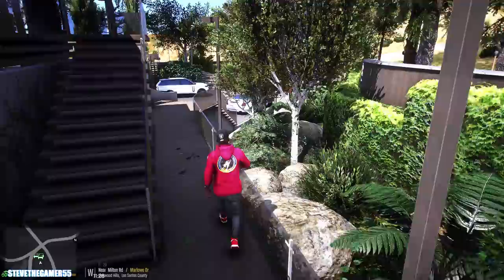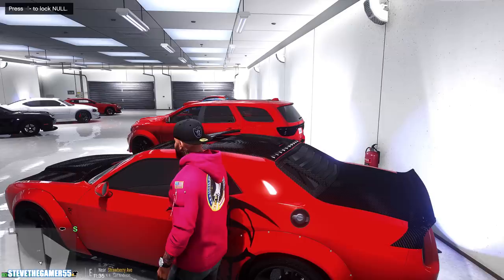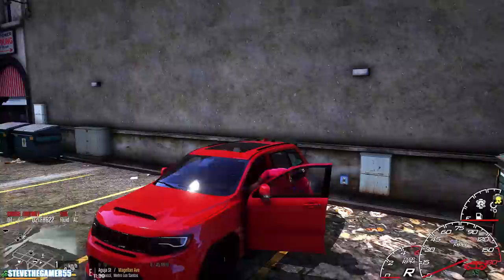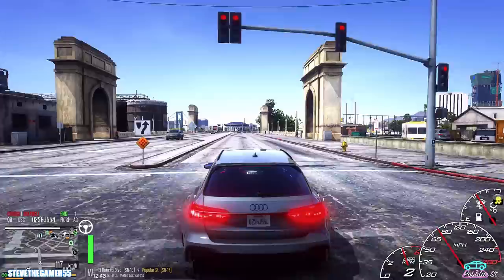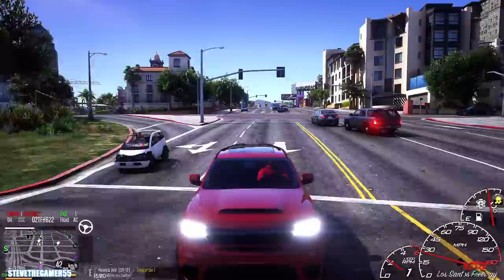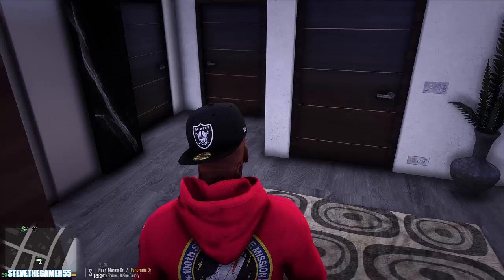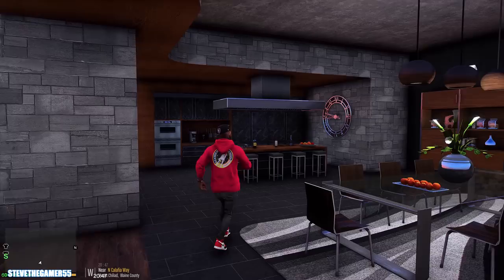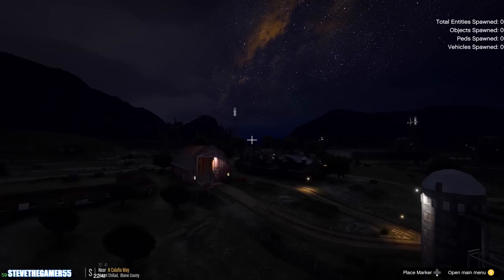GTA 5 NEW MANSION in GTA 5 Mods IRL|| LA REVO Let's Go to Work #26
In this video, I'm playing the new LA Revo update for GTA 5 and doing some RP in the city. I also show you how to start over in GTA 5 if you destroy your character or your save file. Finally, I show you how to get 4K graphics on GTA 5 using some mods.

If you're looking for some mods to try on GTA 5, then this is the video for you! I'll show you how to get the best graphics possible on GTA 5 using some mods, and I'll also show you how to RP in the city of Los Santos! If you're a fan of the game, then you won't want to miss this video!